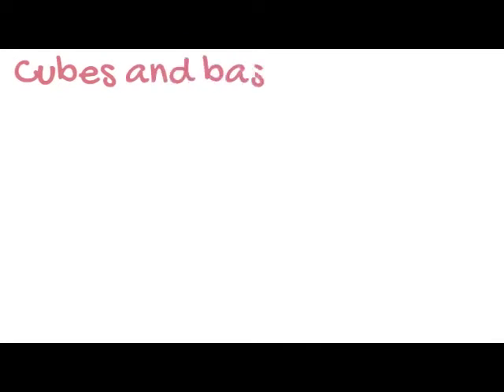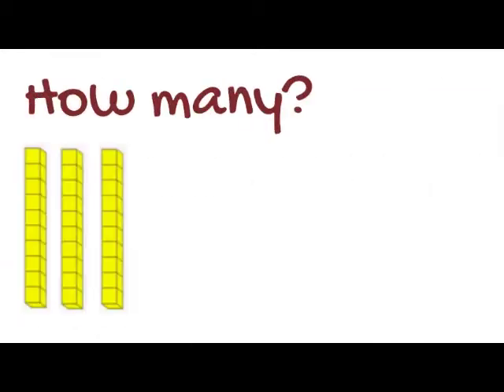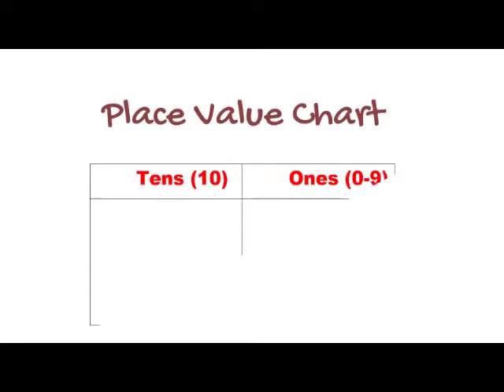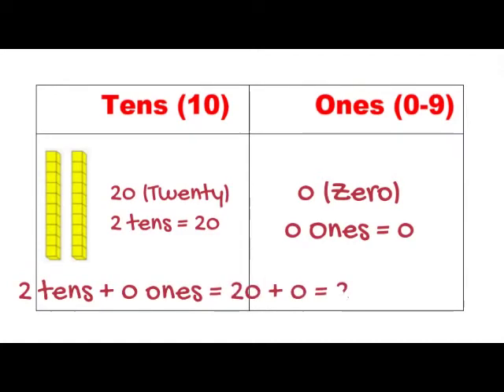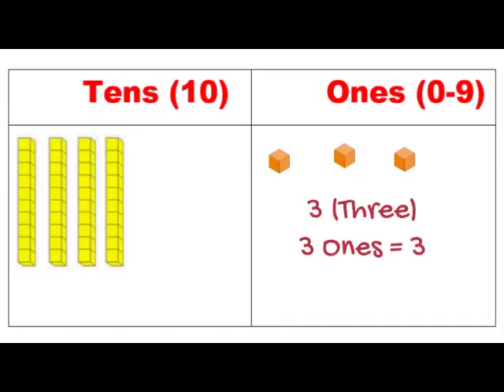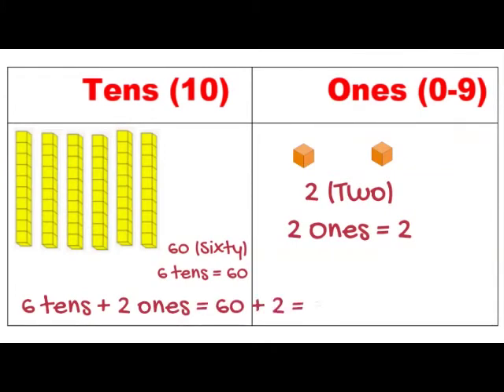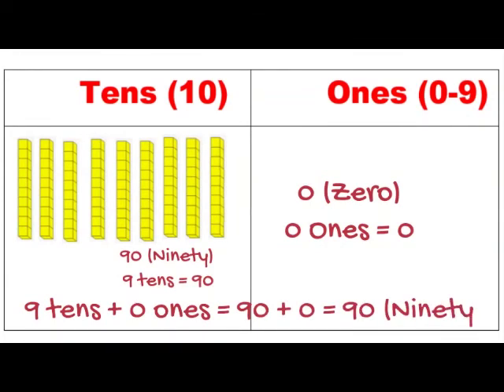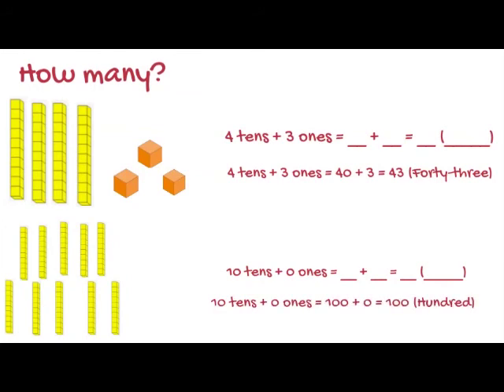Place Value - Part A Tens and Ones Concept | Learning with Fun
In this video, let us learn about place value and value of Tens and Ones.

If you are interested to join our interactive Online Classes please
b. WhatsApp on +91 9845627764
c. Please fill the form and we will get back to you
d. For Multiple Intelligence Assessment please fill this form and we will get back to you

Message from the Ekam PreSchool & Daycare Team:
Ekam Kids is one of its kind of learning program where the focus is on fun learning and 360-degree development of the child. We are a leader in kids education and a brand to reckon with. We at Ekam present the children with an education system that is based on a well-researched method. We are pioneering a vibrant and child-friendly system of learning creating a child-friendly and harmonious environment, focusing on the satisfaction of a child’s inquisitive mind and thorough concept clarity. Ekam runs with a unique concept that focuses on playful learning and fun learning.
Ekam Preschool&Daycare is ISO certified.

Also like it if you found it meaningful. Every single day we are completely astonished by all your warm support and it really inspires us to work even harder.

Kind regards.

Sincerely,
Ekam Kids Team
Google My Business: Ekam Preschool & Daycare